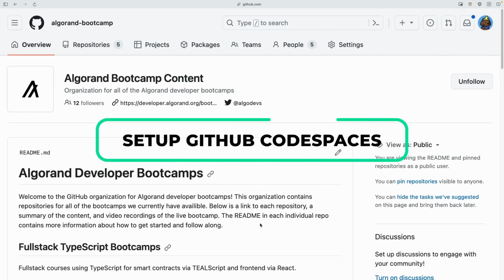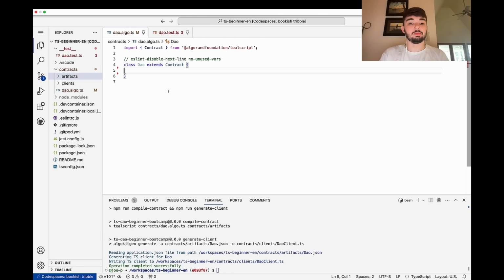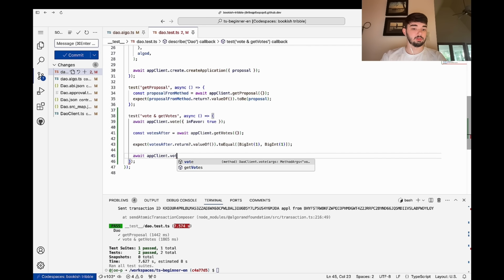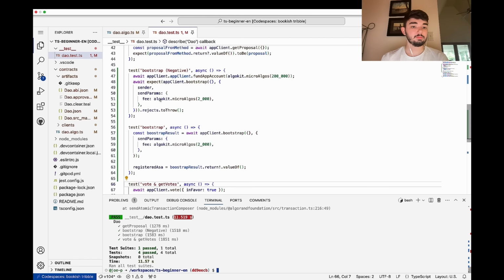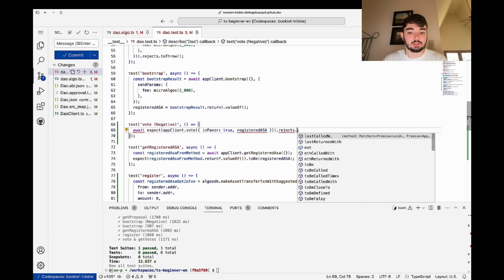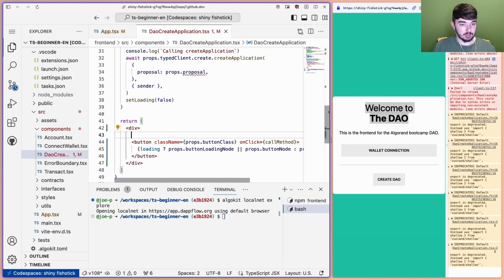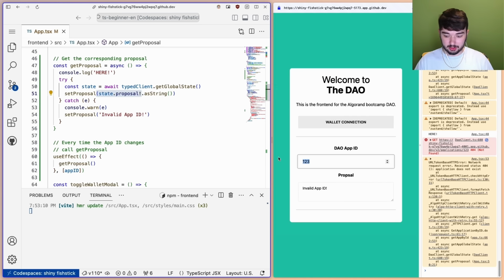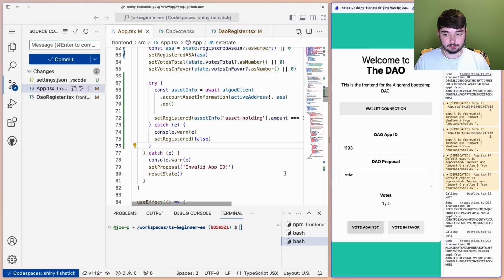Become a Blockchain developer with TypeScript | Full Beginner Course - Feat. Joe Polny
Welcome to the Full TEALScript Beginner Course!
By the end of this video you'll know how to write a DAO Smart Contract using TEALScript and integrate the DAO Contract to a frontend and make a functioning full stack DAO application on Algorand!

Table of Contents:
00:00:00 - Introduction
00:01:01 - Setting Up GitHub CodeSpaces
00:16:09 - Setting Up The Local Environment
00:27:37 - Creating App, Global State
00:37:54 - Method Arguments
00:44:00 - Conditional Logic
00:58:07 - Minting DAO Tokens
01:25:51 - Foreign Reference & DAO Token OPT-IN
01:52:38 - AlgoKit React Frontend
02:00:13 - Implementing The Create DAO Button
02:14:05 - Modifying The DAO Create Button
02:27:23 - Set APP To Interact With Via APP ID
02:37:53 - Rendering Current Proposal
02:47:14 - Adding Vote & Register Functionality To The UI
03:04:34 - Getting The Asset Balance